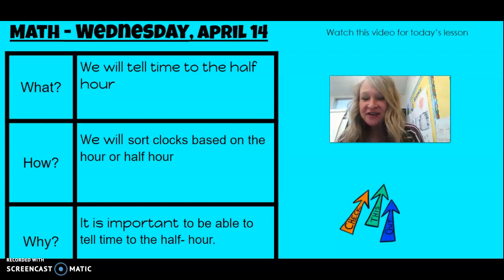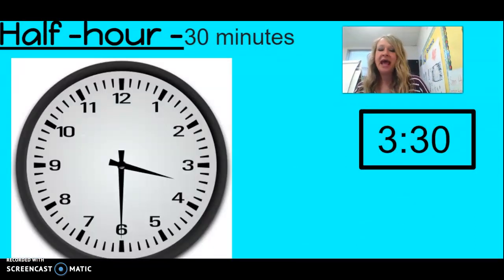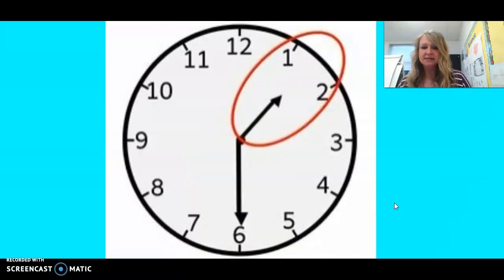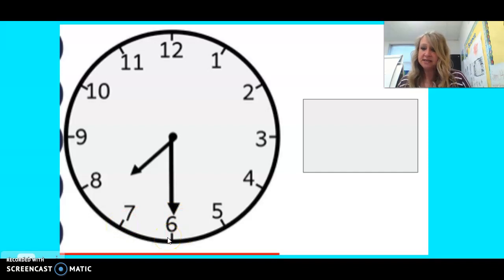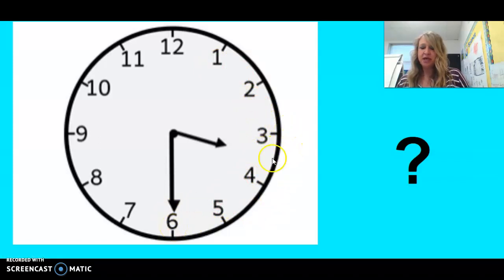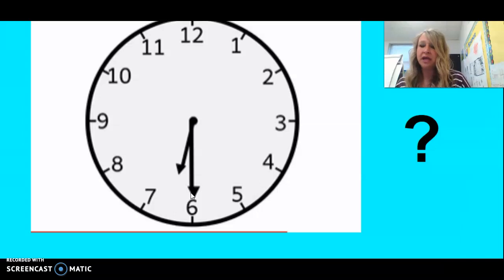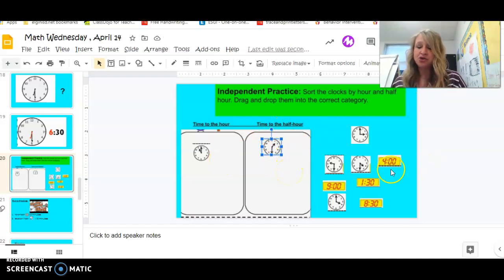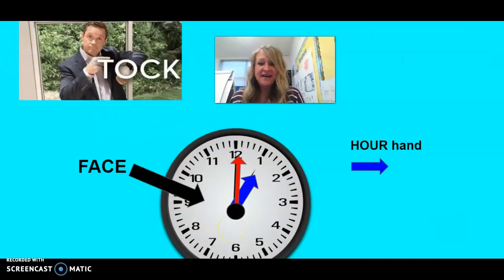math Wednesday 4/14